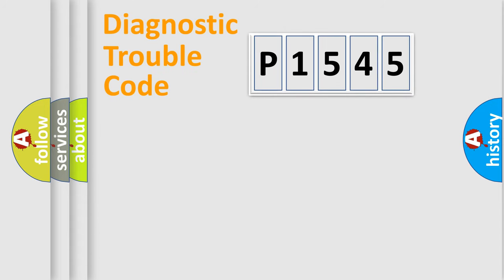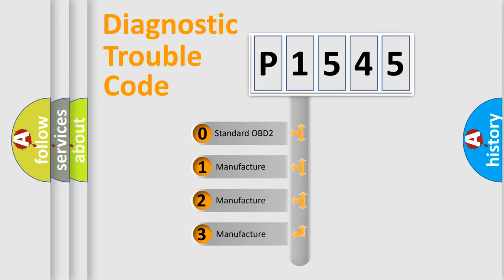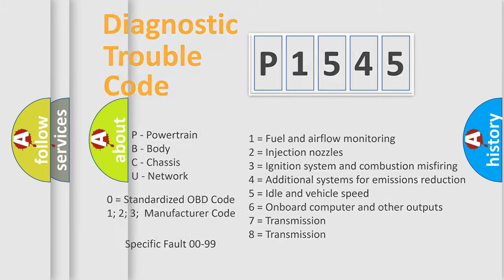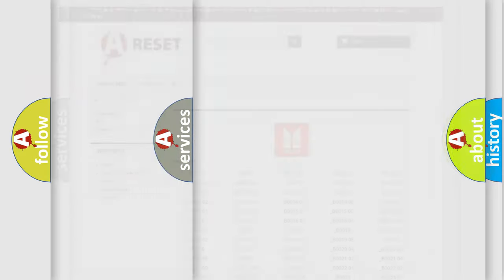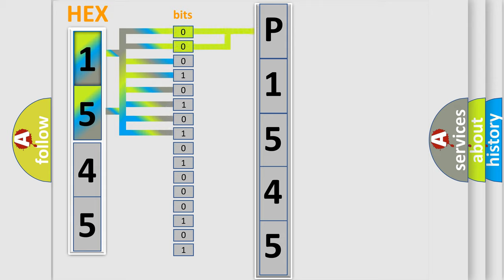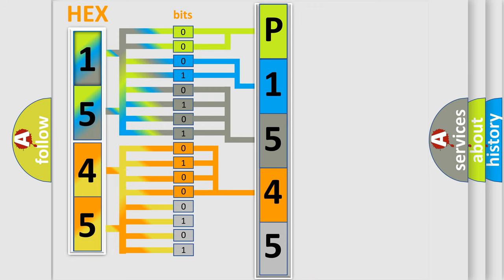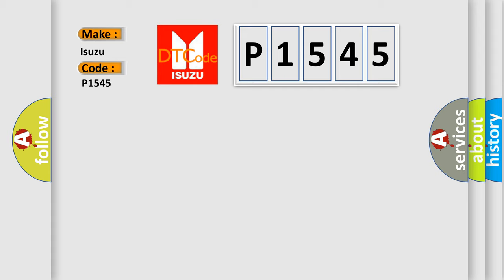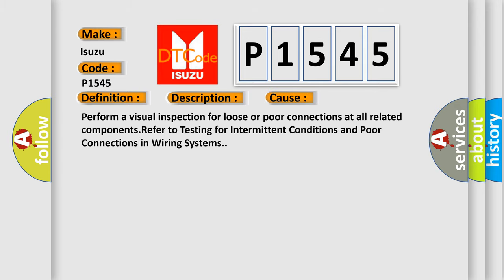DTC Isuzu P1545 Short Explanation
Contents:
0:21 Basic DTC analysis according to OBD2 protocol standard.
1:48 Insight into programming
2:58 A diagnostically understandable description of the Diagnostic Trouble Code
3:05 Basic error definition

Make:
Isuzu
Code:
P1545
Definition:
Trans Preference Switch Circuit Low
Description: